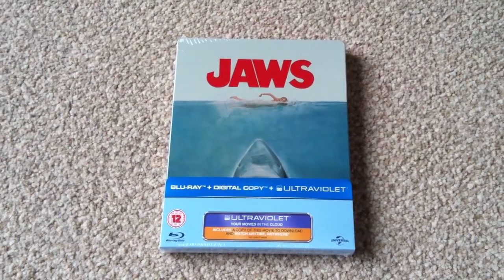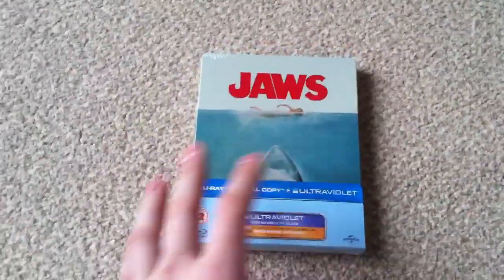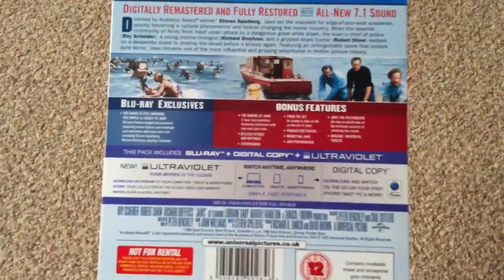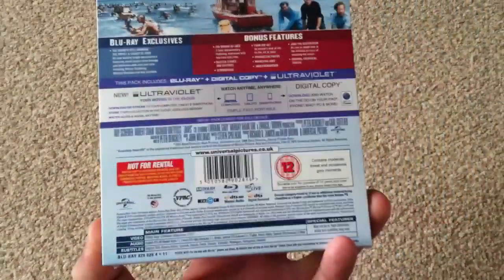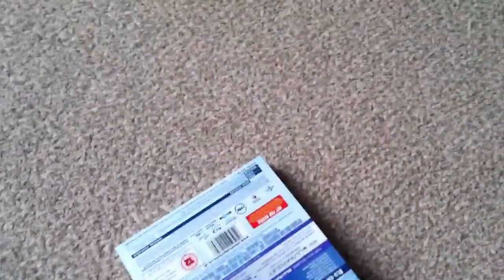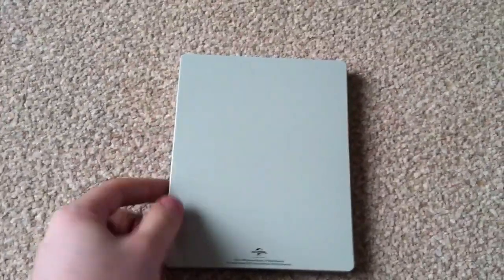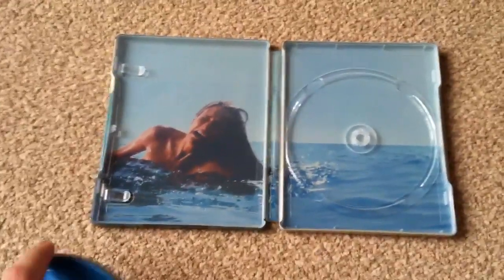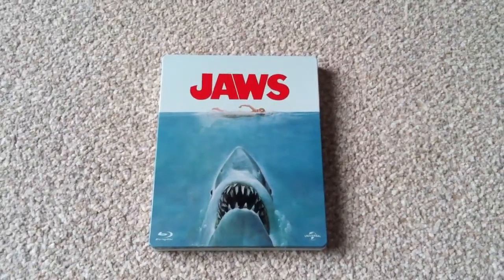Jaws Blu Ray Steelbook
This is the new blu ray steelbook of the classic JAWS!!